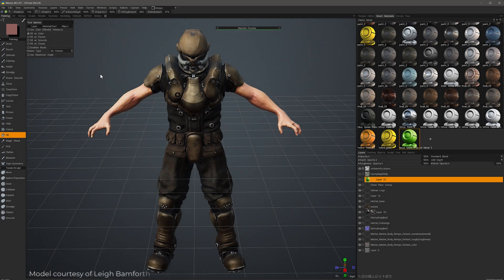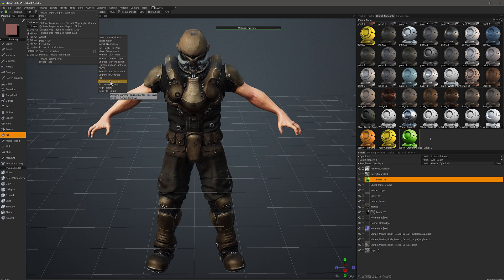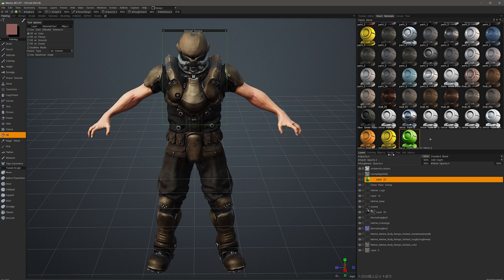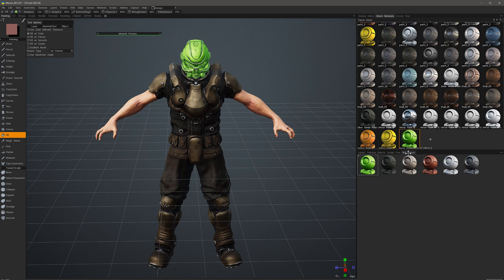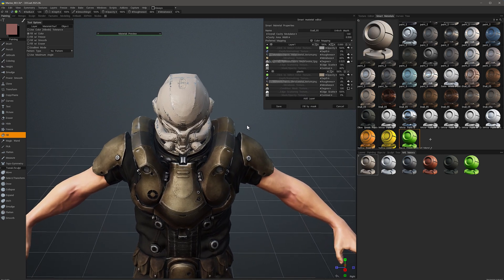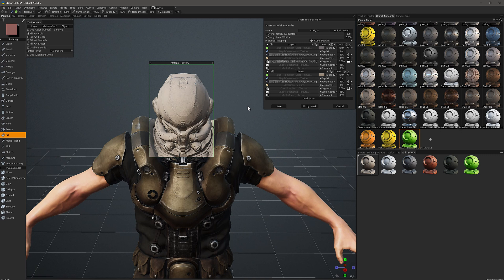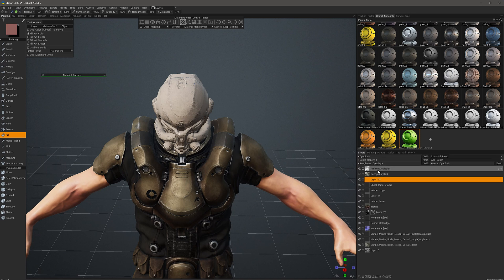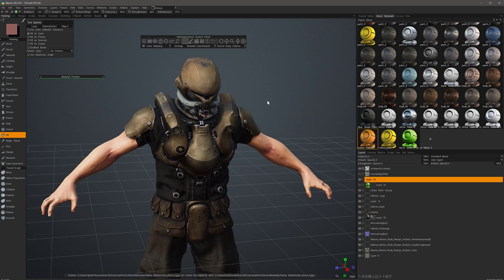Adjustments to Paint Layers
This video demonstrates the tools in 3DCoat to make quick adjustments to Paint Layers, once paint...or Smart Materials have been applied to them. It primarily shows how to attach Smart Materials to a layer and sample multiple different materials, which will then be stored in the Materials History panel. This allows an Artist to iterate quickly and efficiently.